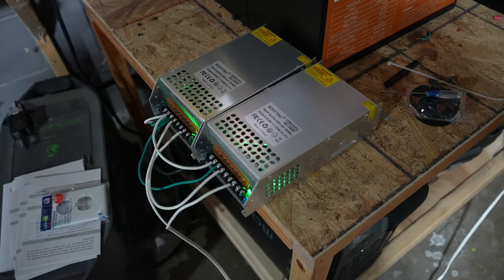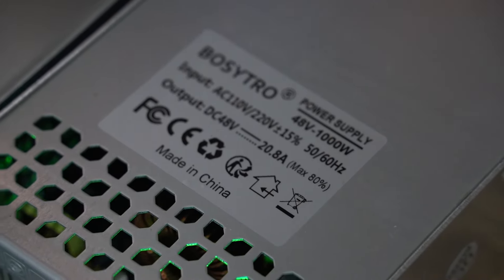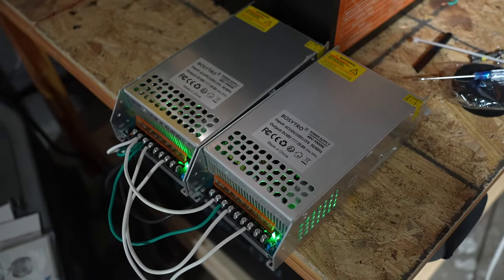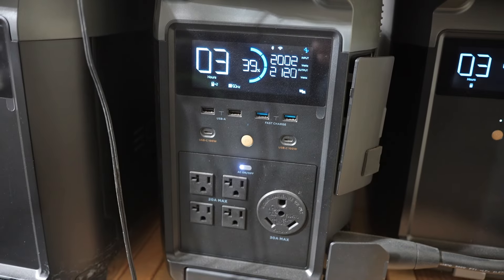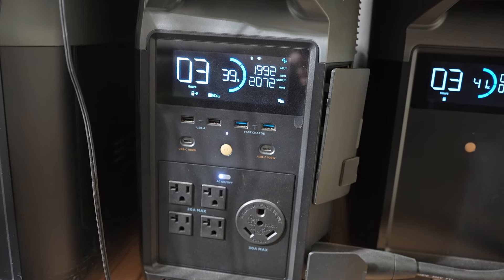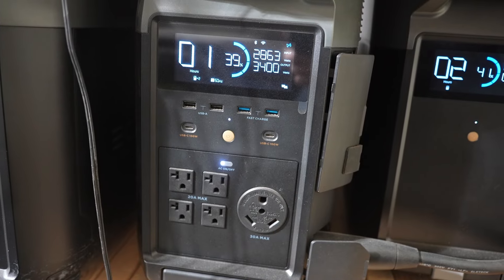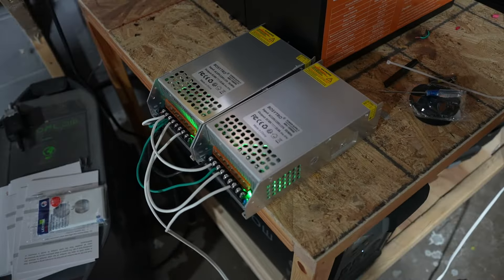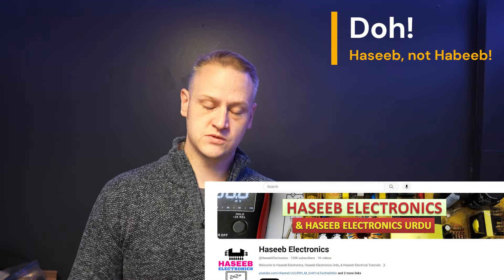Cool New Way to Increase Power to Your Delta Pro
In this video I give yet another update on my integration of the Delta Pro and Smart Home Panel with an external battery bank and Calpha Solar controller. I recently was struck with a thought, could I wire two power supplies together in series to provide more input into my delta pros? You can wire batteries in series to increase voltage and solar panels in series, why not power supplies?

I started scouring the internet looking for information. I found lots of pages indicating that yes, of course you can but very scant information with a real-life example for me to follow. I eventually found Haseeb's cool channel on Youtube, @HaseebElectronics

He had a video on wiring power supplies in parallel and then on wiring three supplies in series. It was a bit more advanced than I needed but it definitely got me on the right track. I'm going to do a separate video showing exactly what I did to get my two 48v power supplies in series for the Delta pro but I was so geeked I had to make a quick video showing off that it is working for me!

- 60v / 20a Power Supply (will be featured in an upcoming video)

- 48v / 20a Power supply (shown in this video)